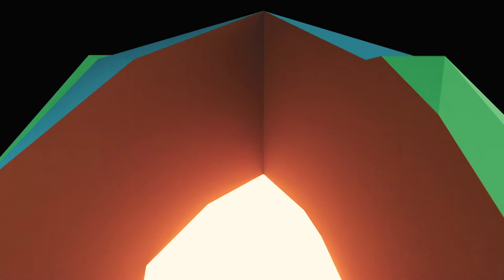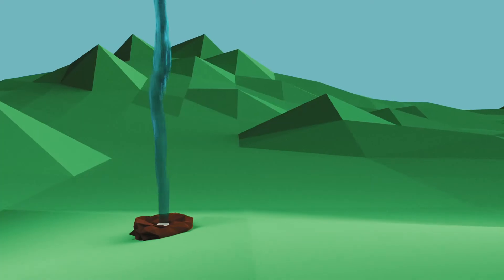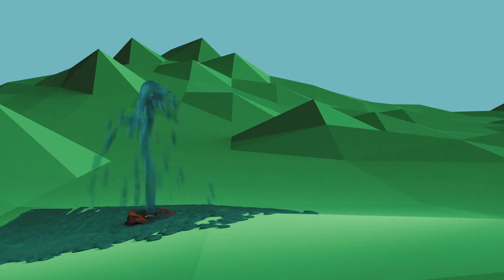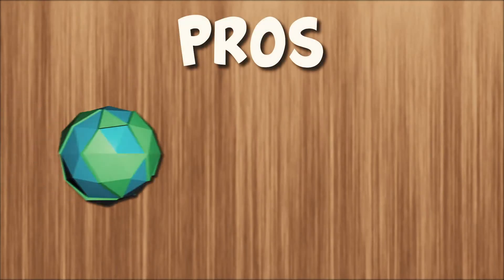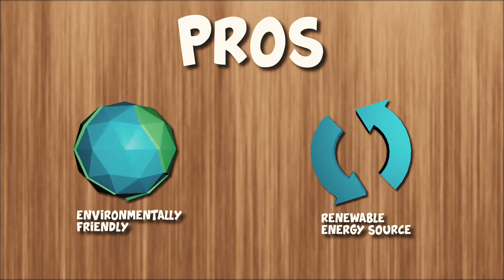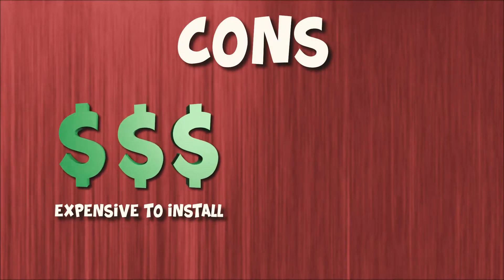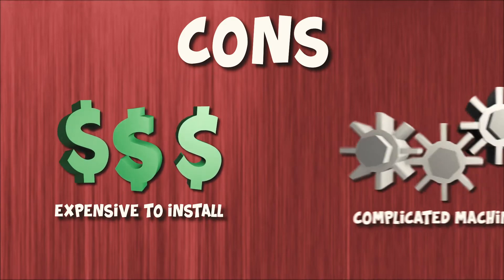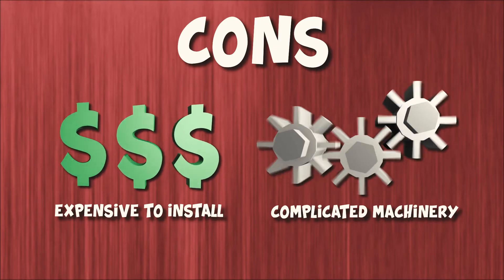Basics of Geothermal Energy - UH Energy E:90 Video Competition Second Place Winner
This video is the second place winner of the UH Energy E:90 Video Competition! This video was created by UH Student Derek Dziedzic.